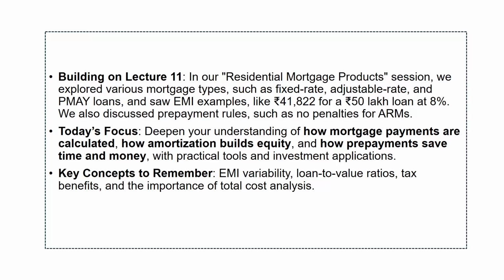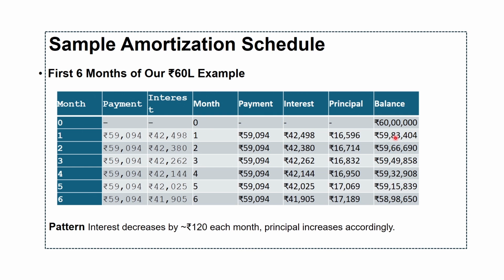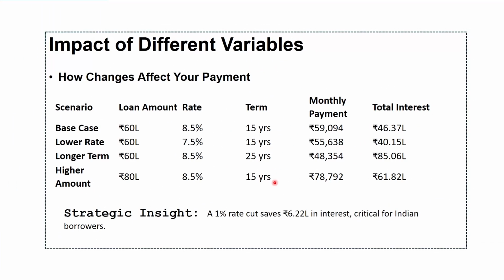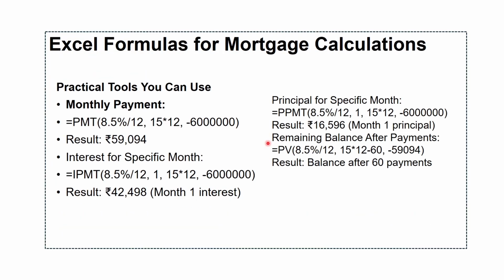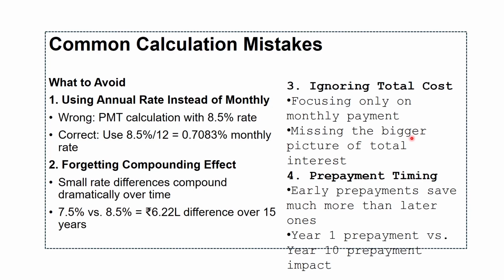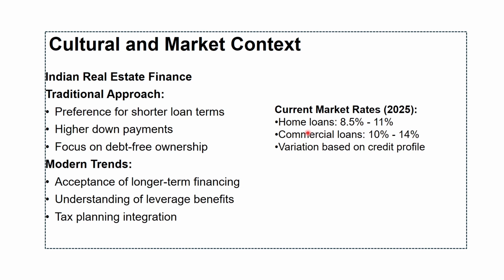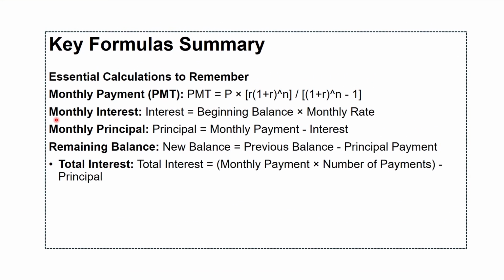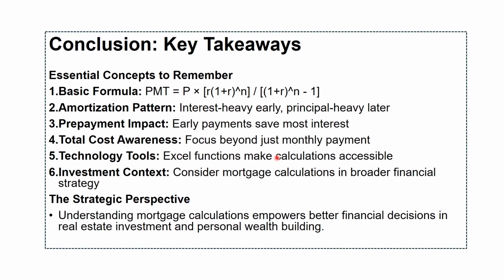Mortgage Calculations and Amortization